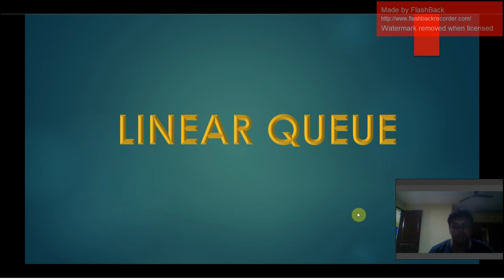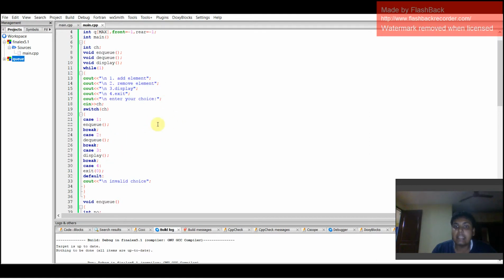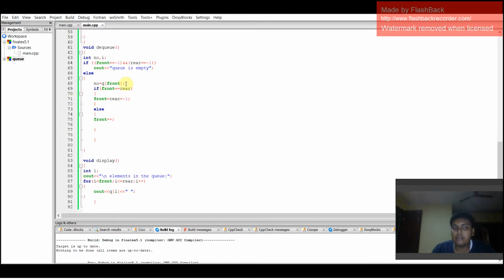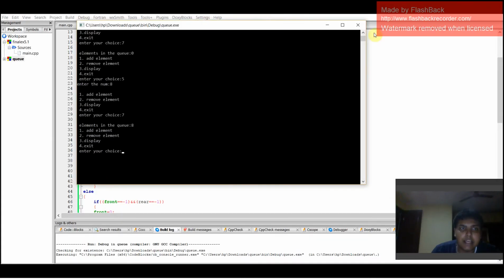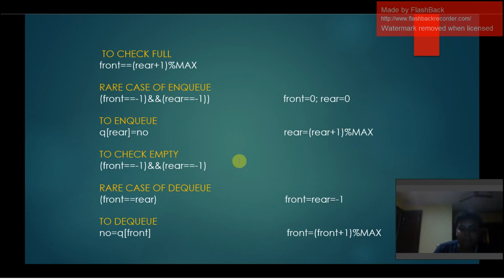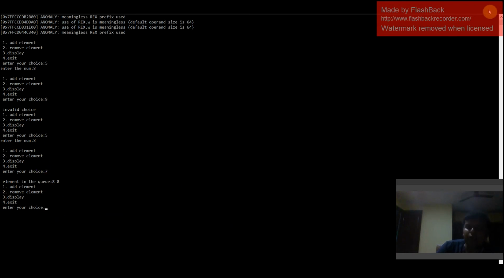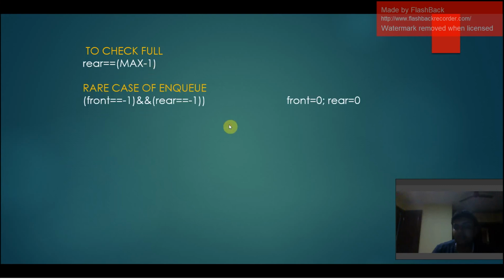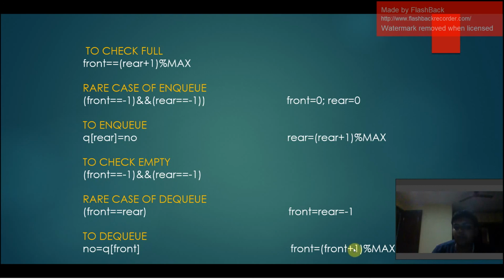4.Array Implementation of Queue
EXERCISE 4  - ARRAY IMPLEMENTATION OF QUEUE
C++  E-RECORD  VIDEO
2ND YEAR BTECH COMPUTER SCIENCE AND ENGINEERING
KARUNYA UNIVERSITY